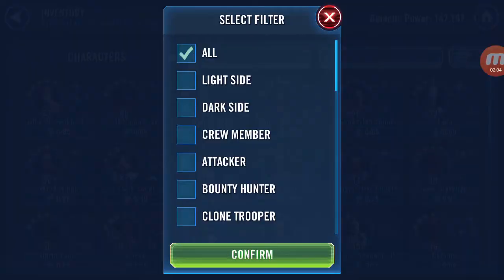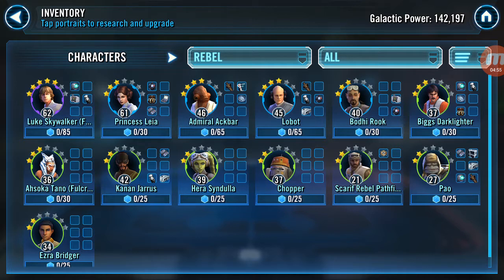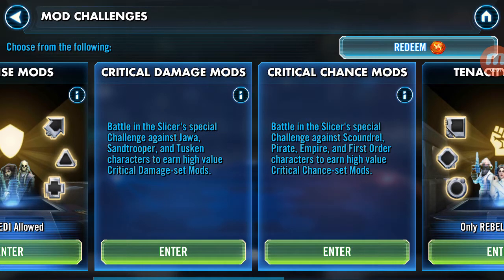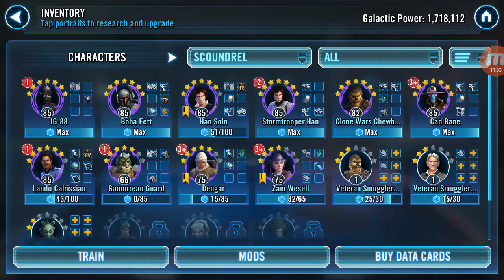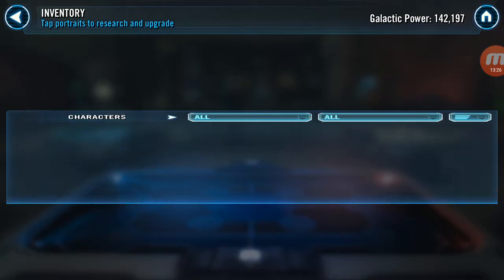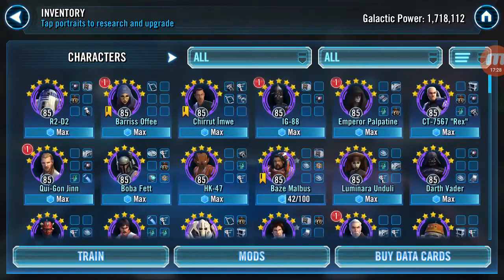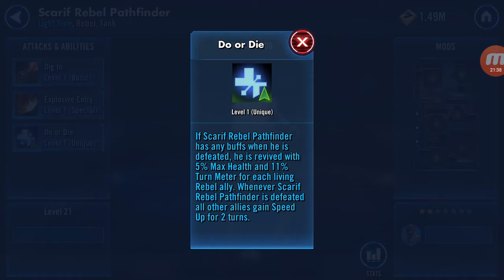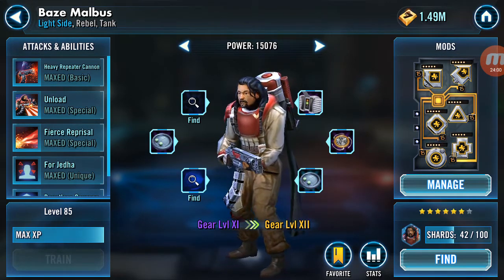SWGOH Helping Fredricson with his roster